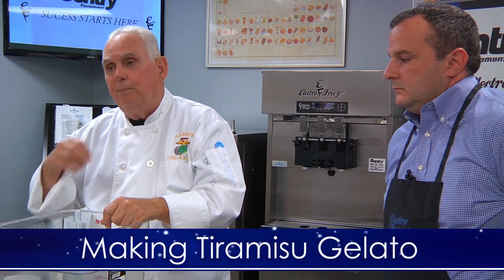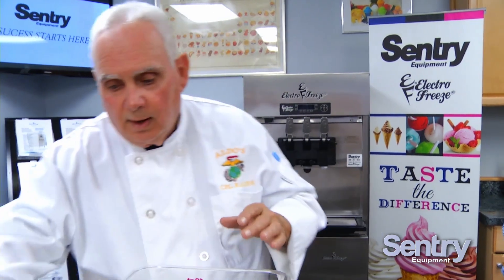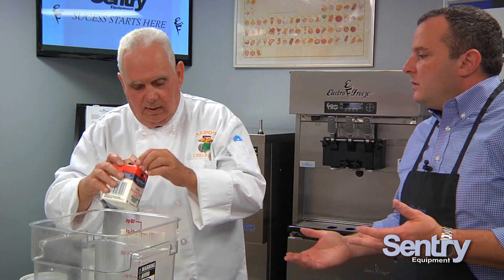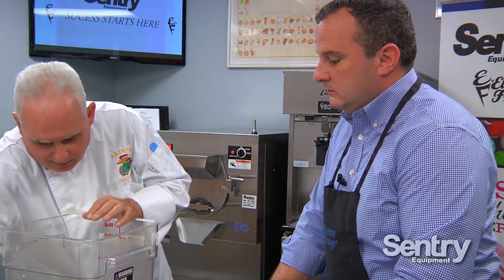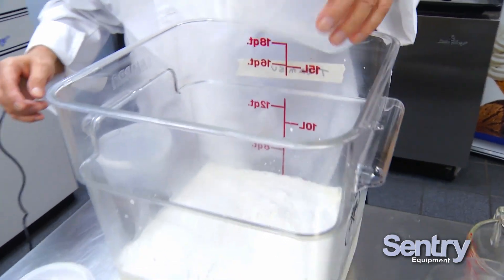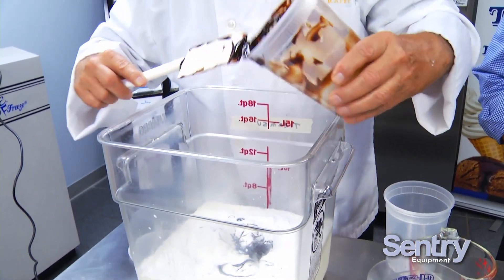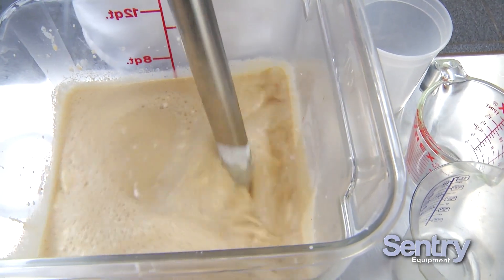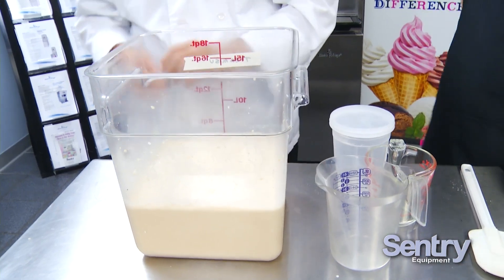Learn How to Make Delicious Tiramisu Gelato - Part 1: The Secrets Revealed!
Tiramisu Gelato - Part 1

Consulting

Training

When you purchase Electro Freeze equipment from Sentry, you get more than just a machine. With a full state of the art training facility, we'll give you all the hands on training you need to maximize your profits. Through our annual Open House, training seminars, and our focused one-on-one sessions, we will train you on everything you need to know. From how to make consistent, profitable, high quality products to the art of serving customers, there is nothing we don't cover. We'll give you the foundation and training you need, for as long as you need it. Our job does not end after the sale. It's only the beginning.

Service

     *  24 Hour Service - If we cannot solve your problem over the phone, our goal is to be at your store within 24 hours

     *  7 days a week on call service - Problems rarely happen at convenient times.  No matter when they happen, we are a phone call away

Sentry Equipment
1001 Lower Landing Rd